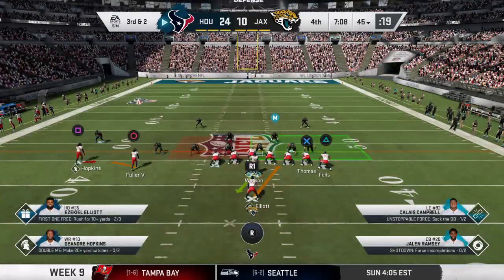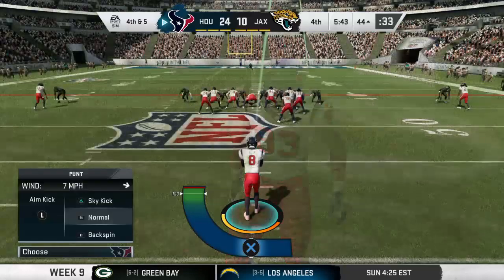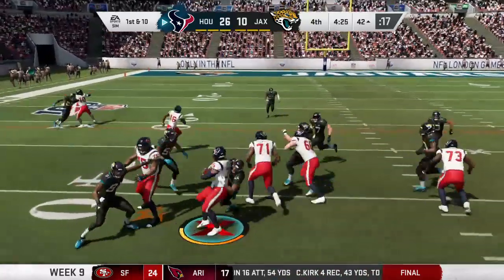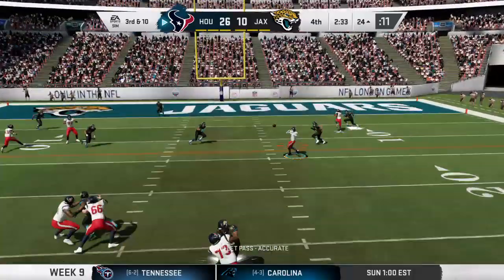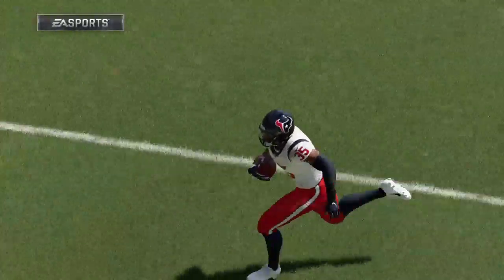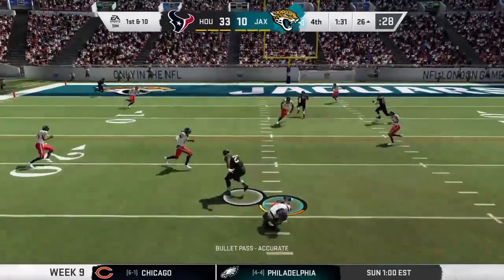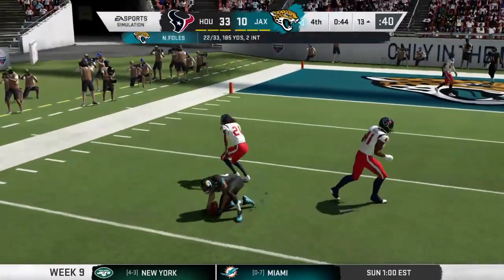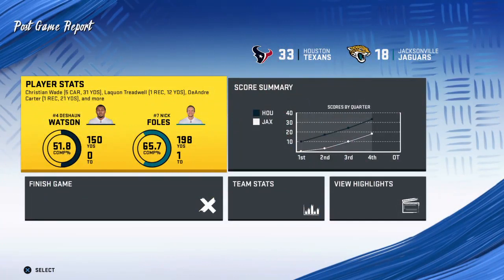Madden 20: Sunset Riders ep. 34